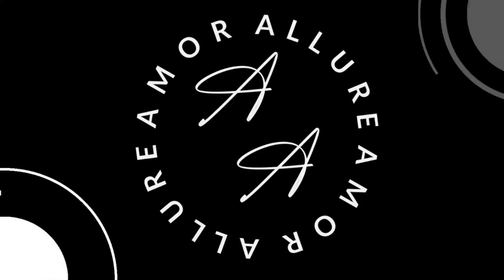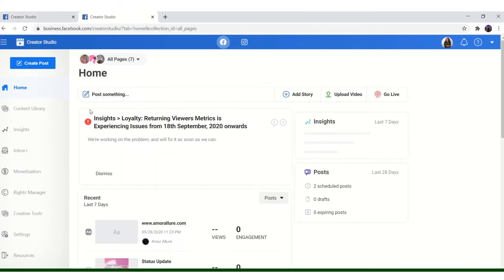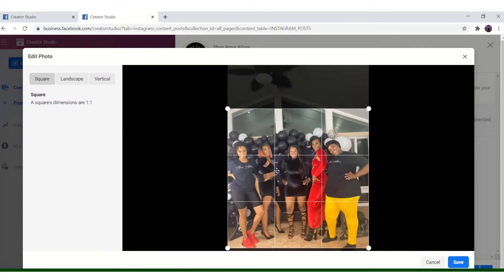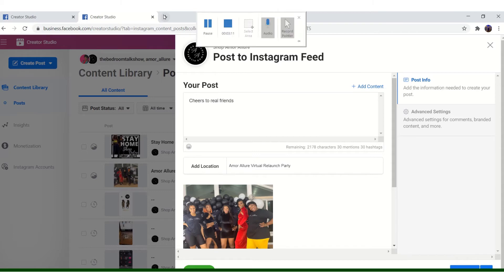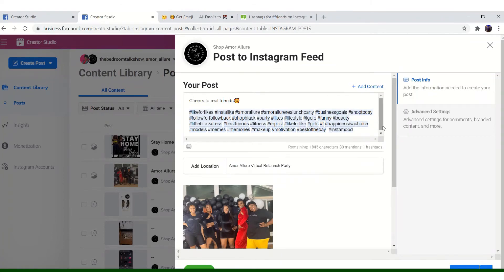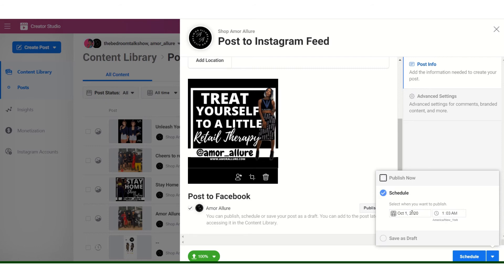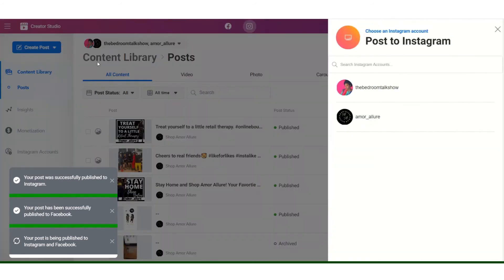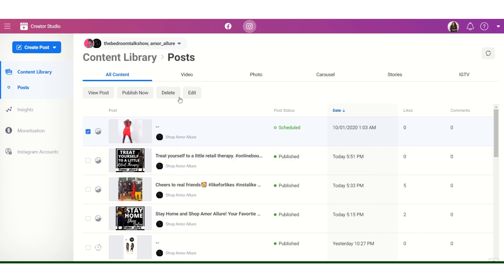Free Way to Schedule your Instagram feed using Facebook Creator Studio- Amor Allure